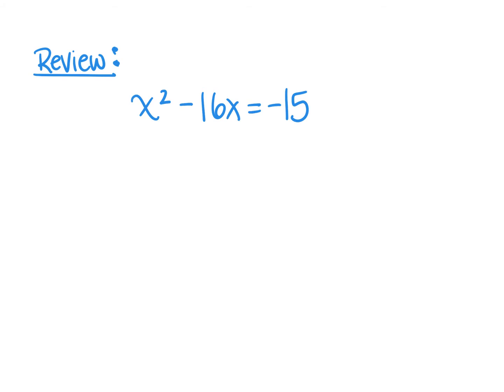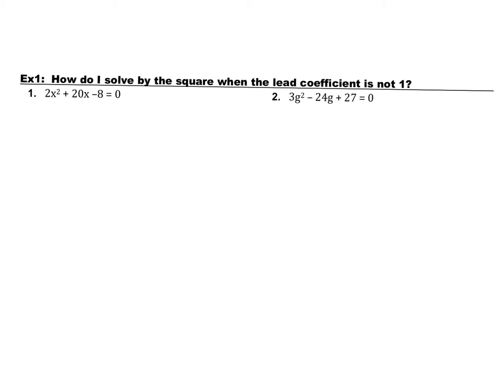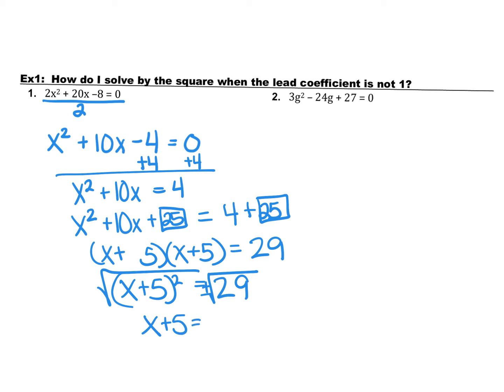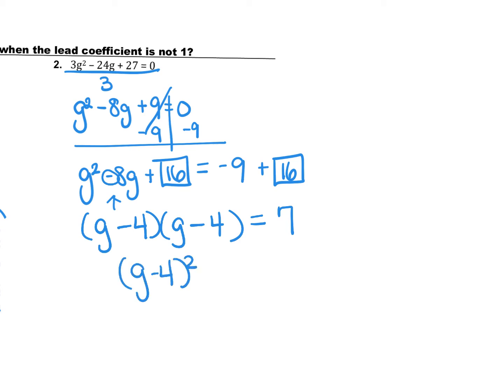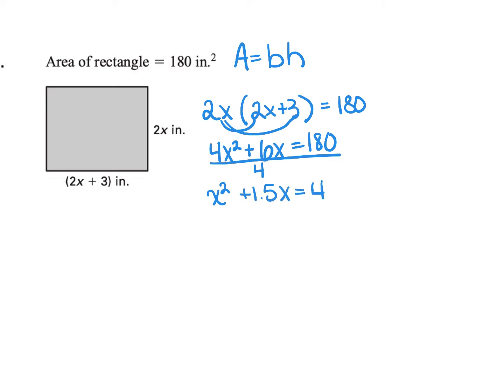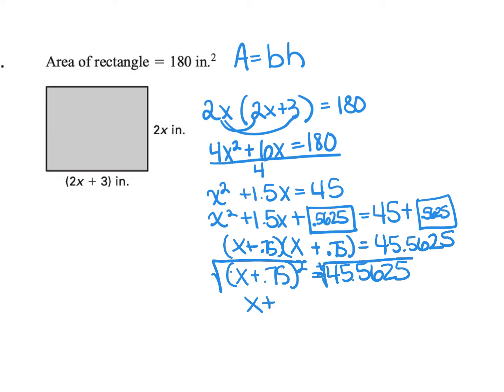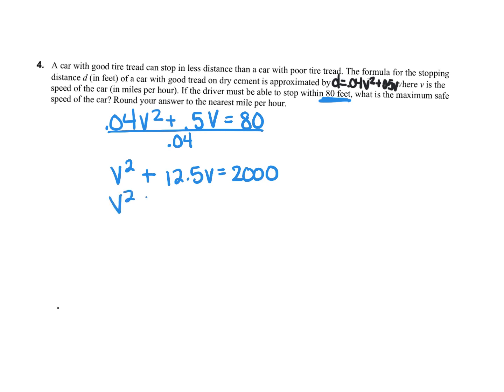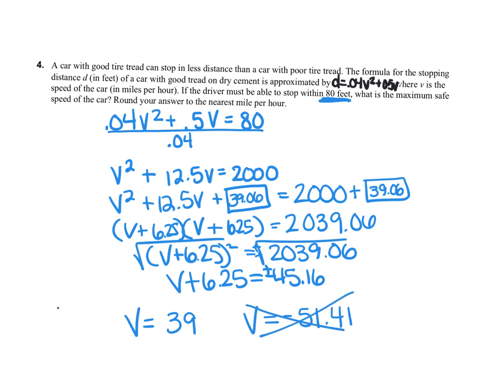10.5B Solve Quadratics by Completing.mp4